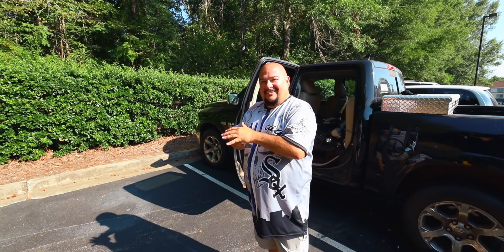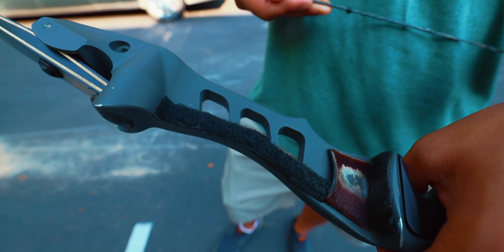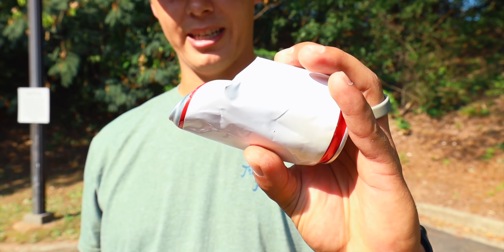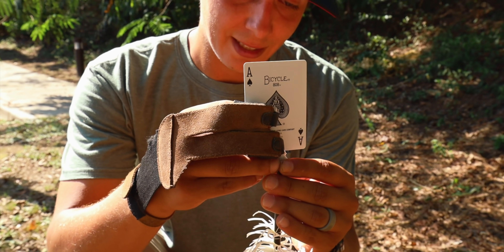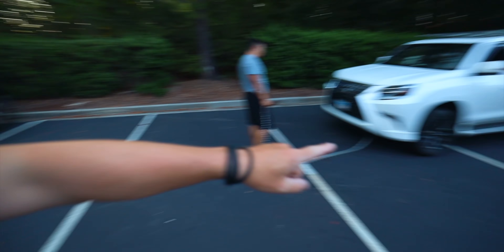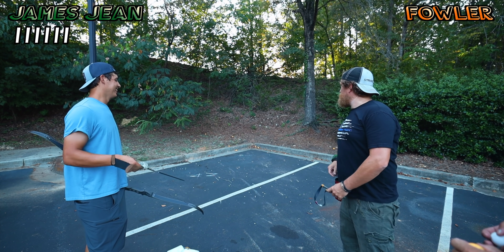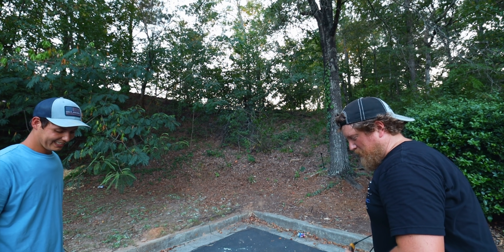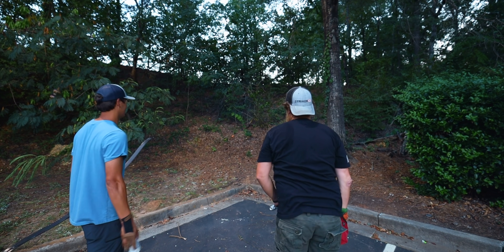Slingshot Vs. Bow & Arrow with James Jean Trickshots! | Trick Shot Tuesday Ep. #21 (Slingshot Vs.#6)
While on an adventure down in Atlanta, Georgia I made friends with the bow trickshot shooter James Jean and knew we had to tackle some friendly competition. We shoot cans out of the air, then aspirin out of the air, then while riding a OneWheel. We then slice side-on playing cards before finally trying our hand at the DOUBLE TAP - where I hit a can out of the air with my slingshot and he pierces it with his bow!

For more slingshot instructional video like
-How to rig a slingshot
-How to make you own Bands
-How to set up a shooting range
And more  !!!

How to Shoot a Slingshot Website Page !

*FOWLERSMAKERYANDMISCHIEF.COM*
Slingshots, Survival Gear and Custom Fowler Merch!